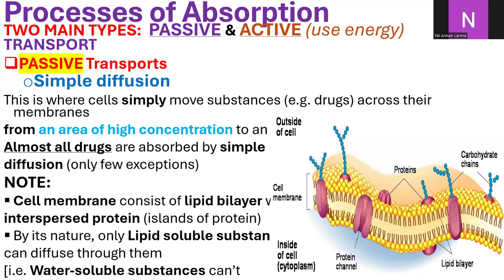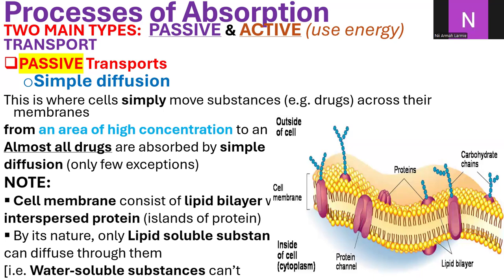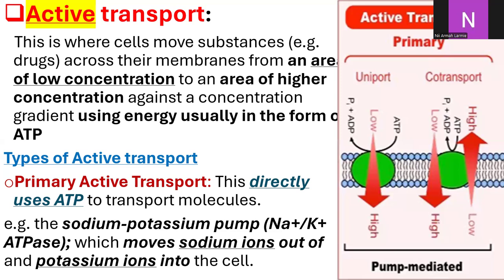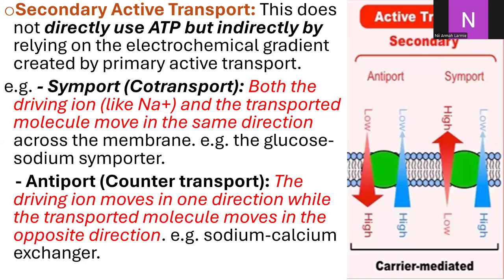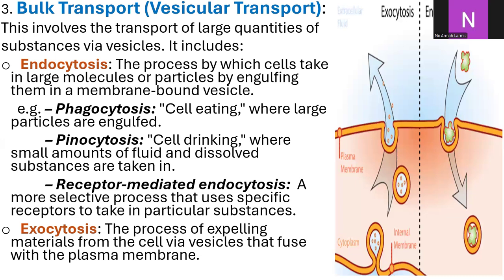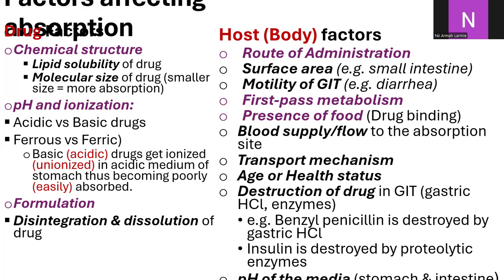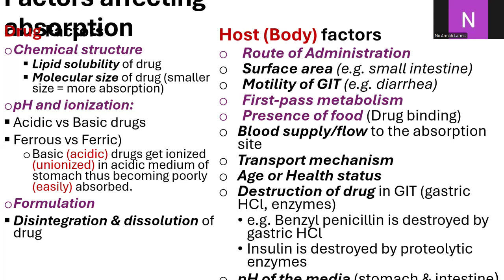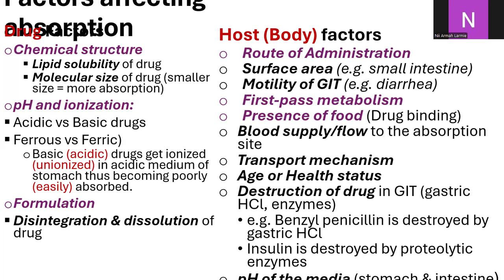3 Basics of Pharmacology part 1B Processes of Absorption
This video looks at the processes of absorption mostly utilized in pharmacology for drug absorption.
It looks at the active as well as the passive transportation processes commonly utilized.